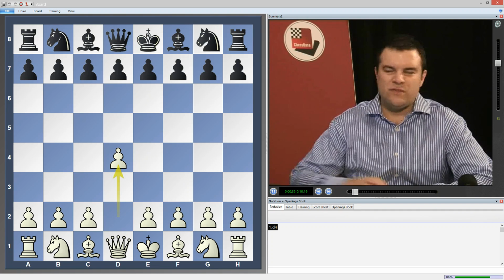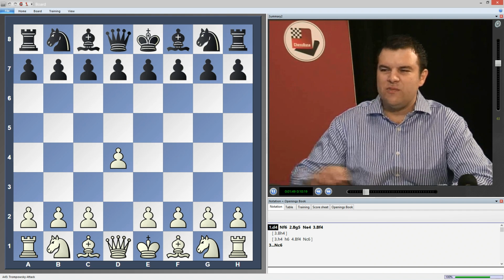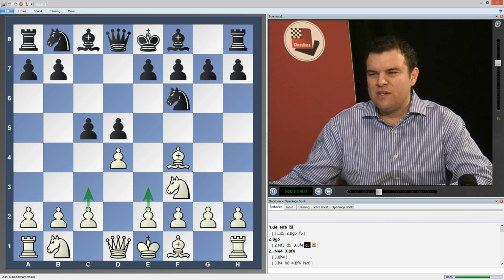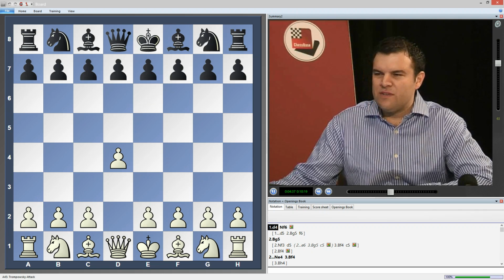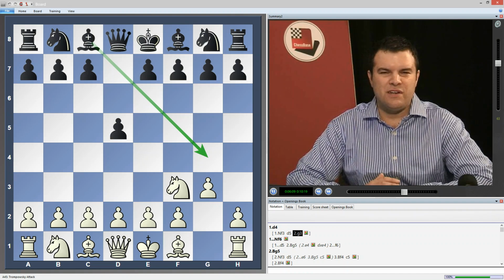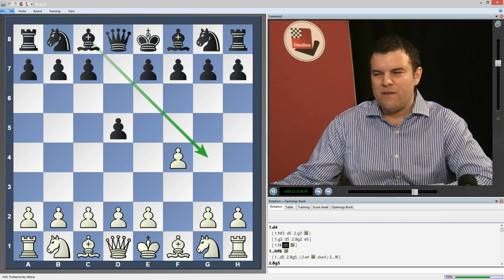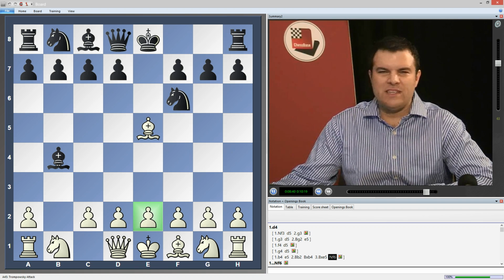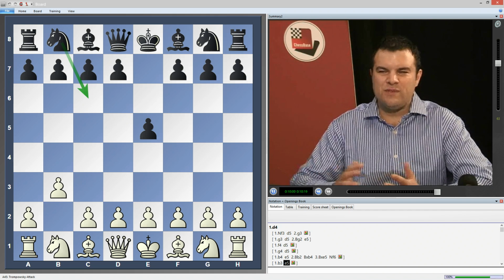Nicholas Pert - A Black Repertoire against Offbeat Openings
This is a sample clip of the new DVD "A Black Repertoire against Offbeat Openings" by GM Nicholas Pert. More information by clicking on the above mentioned link.